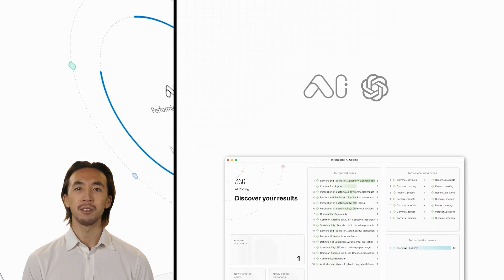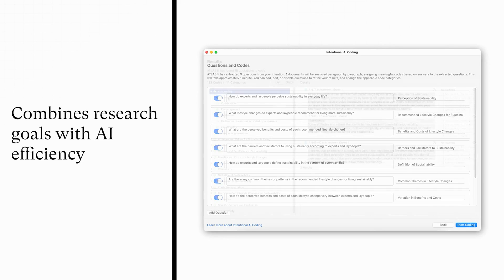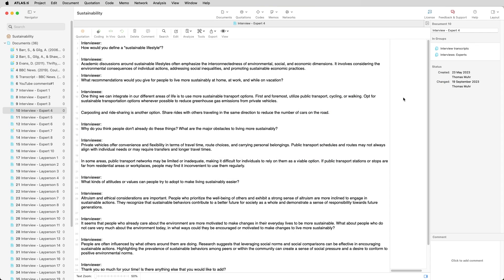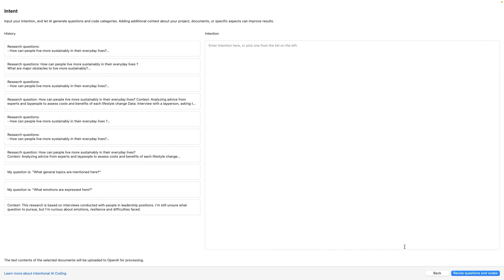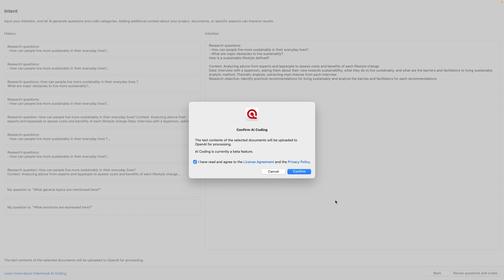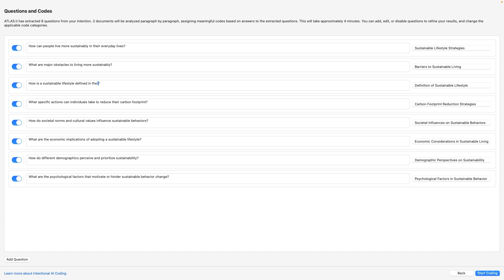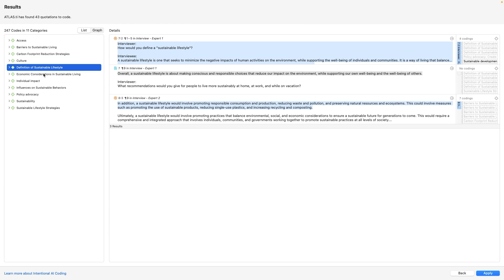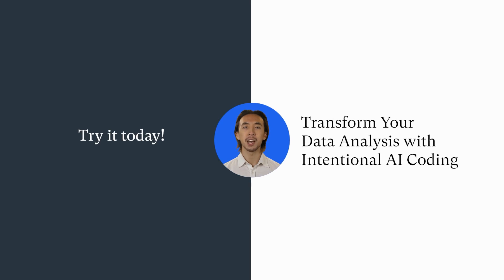ATLAS.ti Desktop Intentional AI Coding